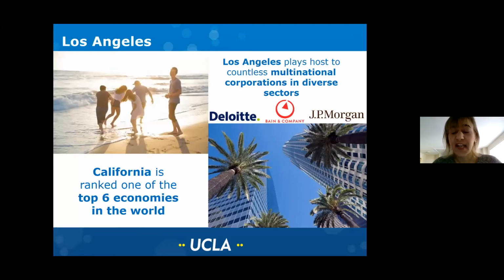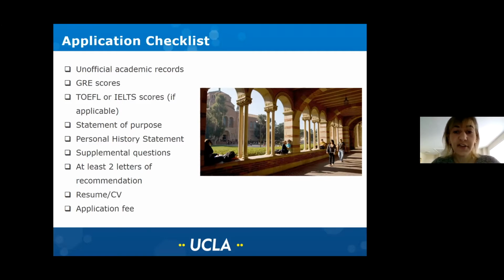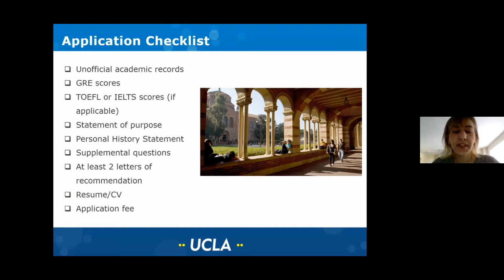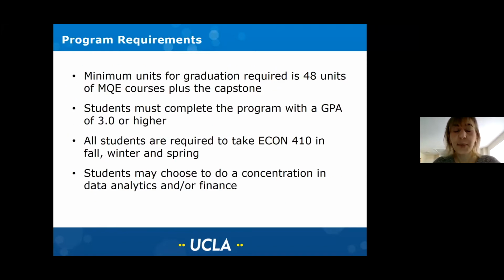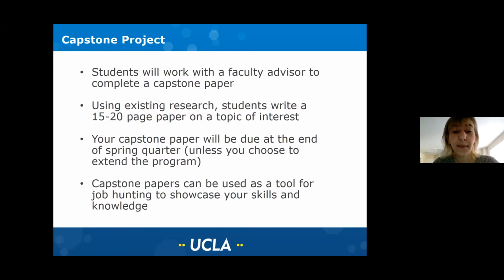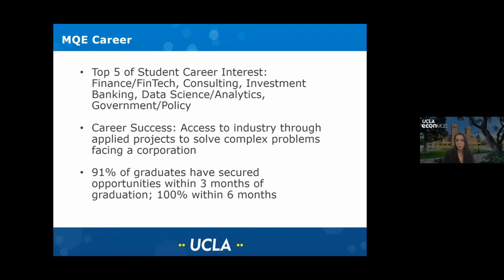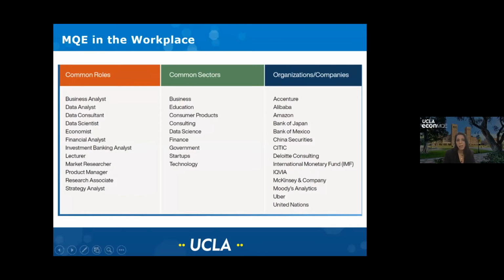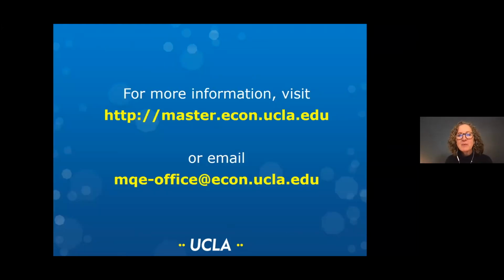UCLA MQE Info Session Webinar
This on-demand info session webinar provides an overview of the UCLA Master of Quantitative Economics program. Learn more about the application process, coursework, career resources and more.